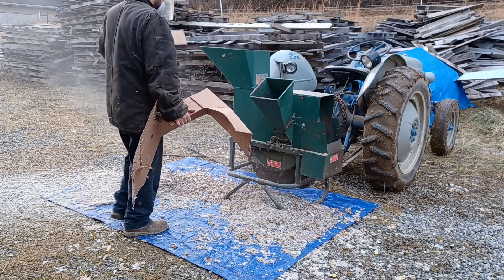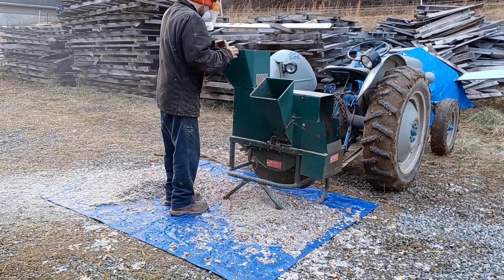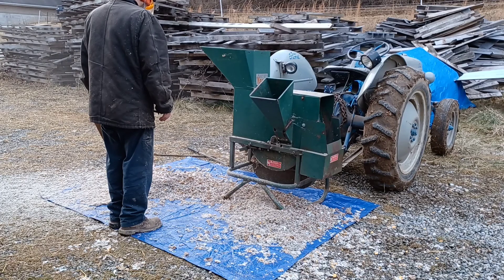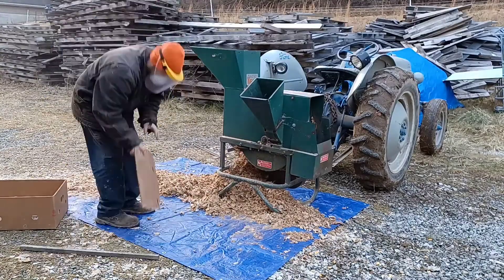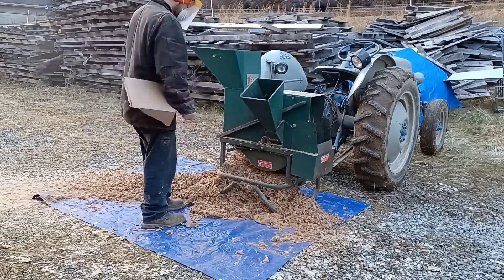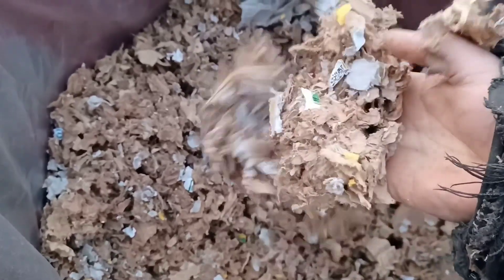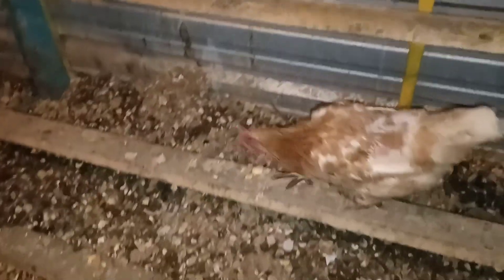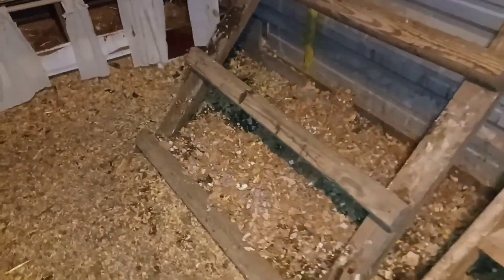Creative Chicken Coop Bedding